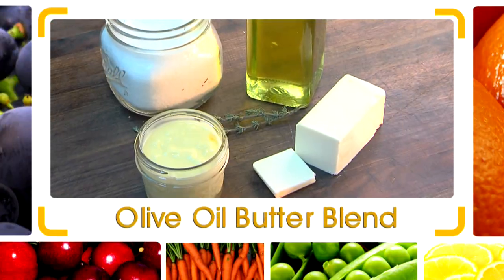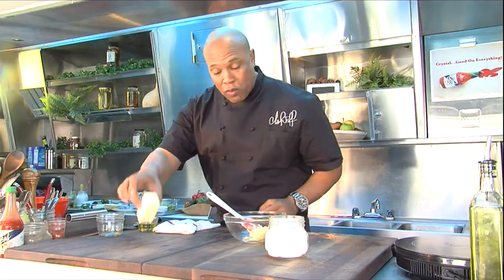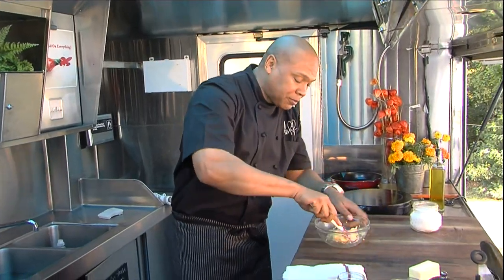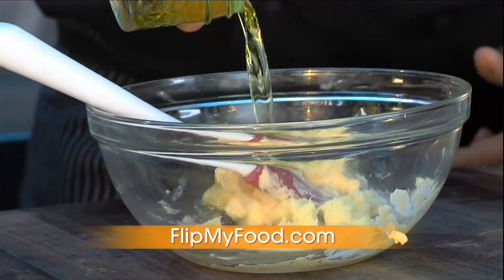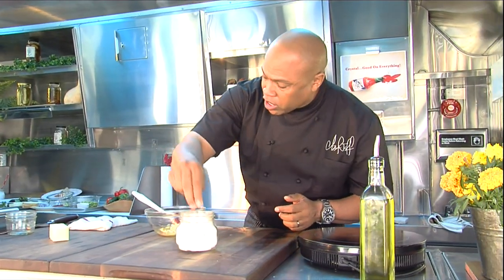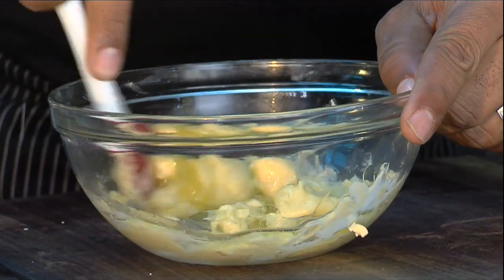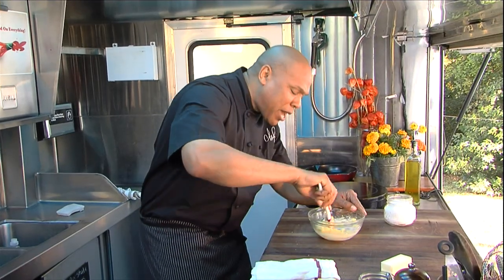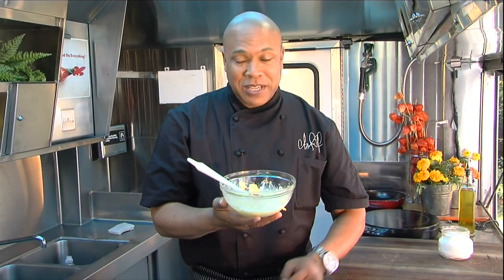Olive Oil Butter Blend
Get the full list of ingredients here:

Ingredients
• 1/3 cup extra virgin olive oil
• 1/2 cup butter, room temperature
• 1 pinch kosher salt

Method
-Combine the salt, butter and olive oil together and place in the refrigerator until ready to use